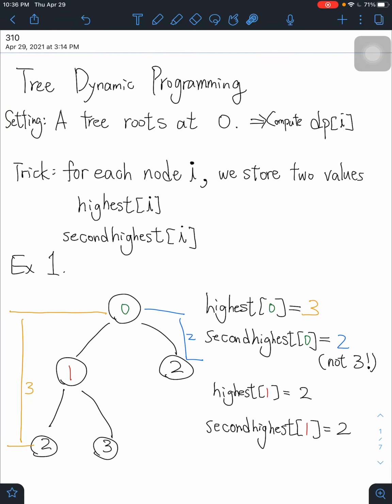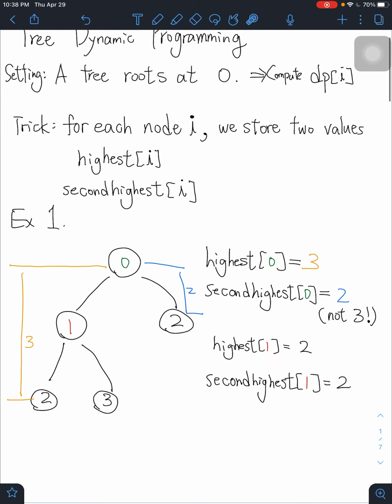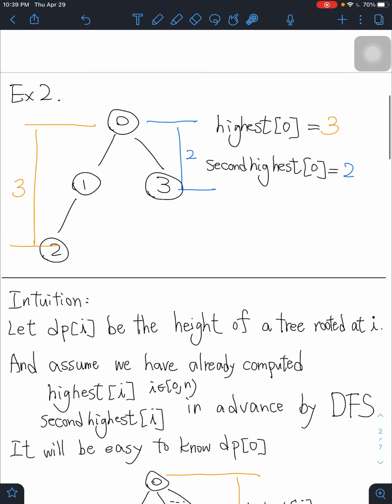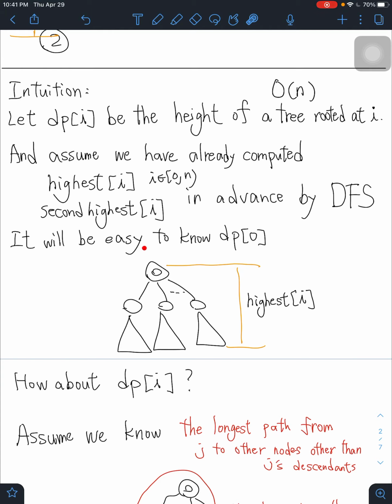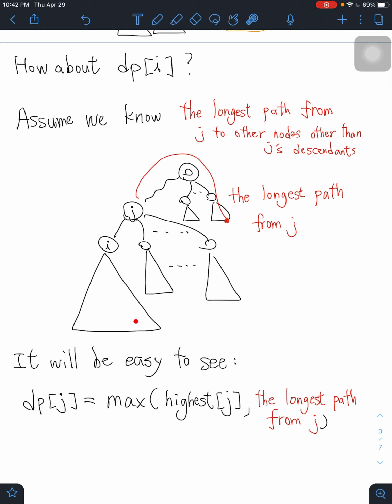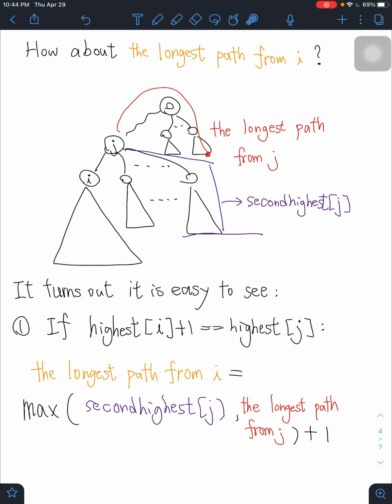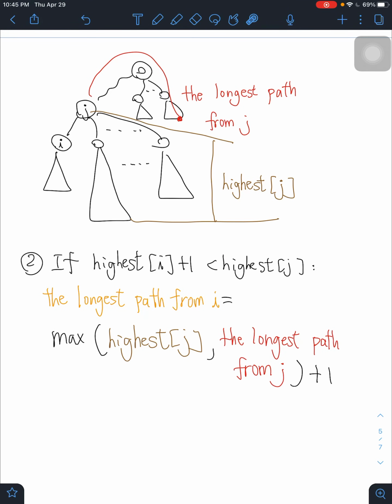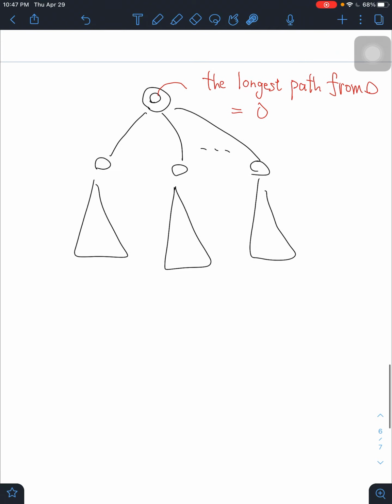Leetcode 310. Minimum Height Trees: Tree DP explanation